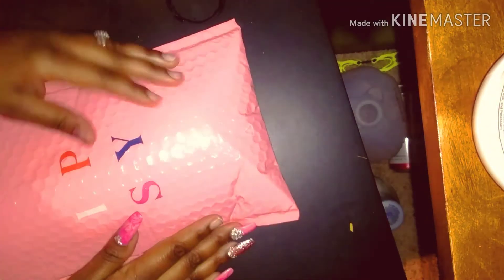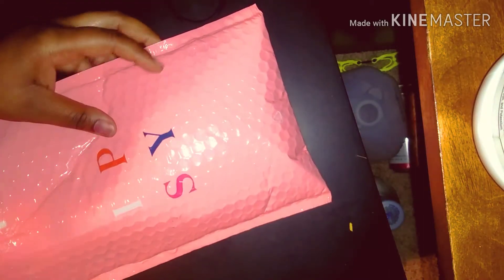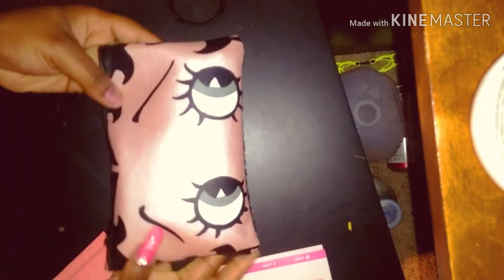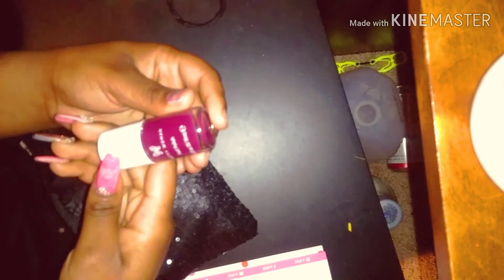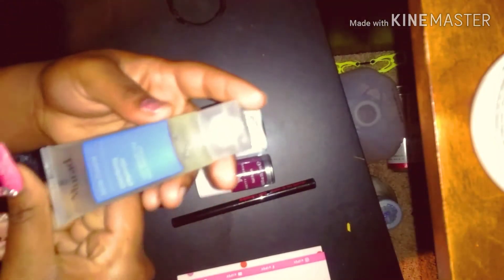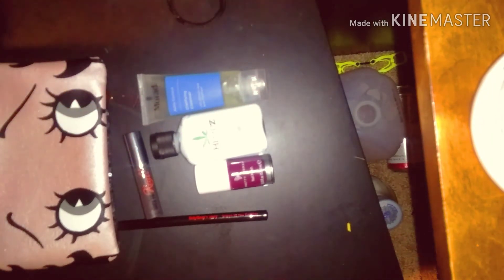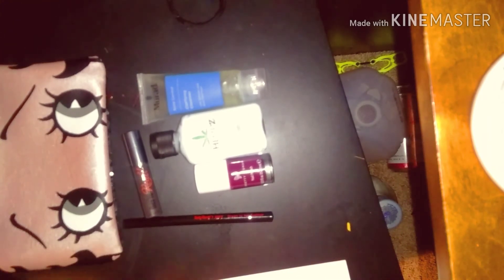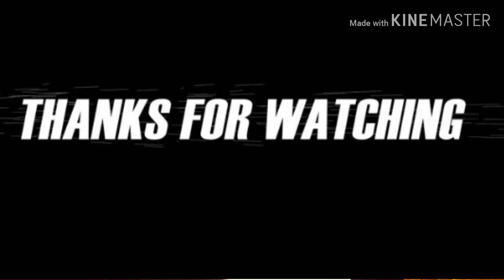UNBOXING MY FIRST October 2019 IPSY Glam bag !!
Hi my nail loves,

I enjoyed receiving my FIRST IPSY Glam bag Enjoy this UNBOXING !

IPSY BAG|